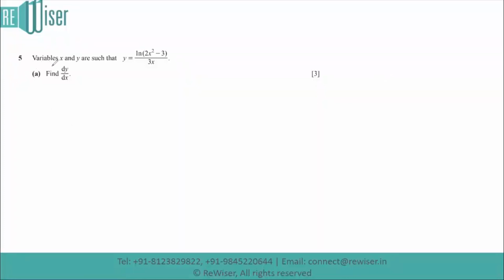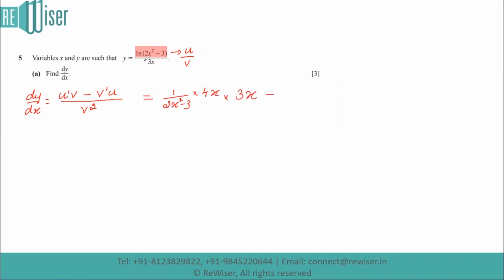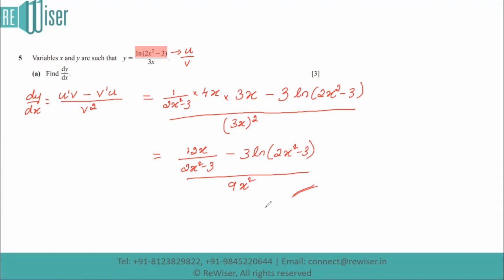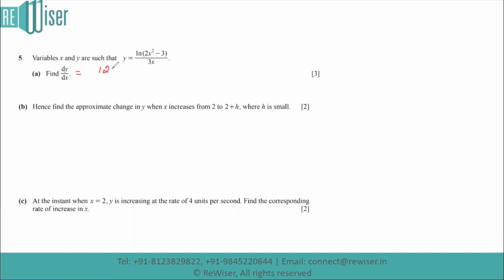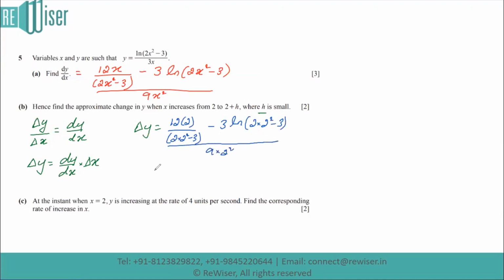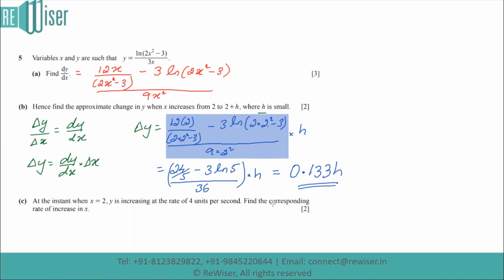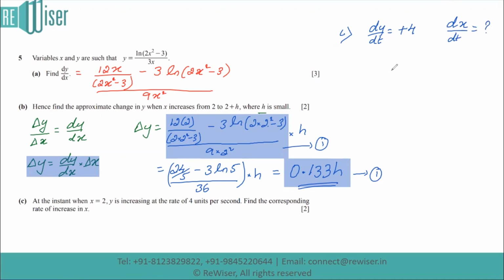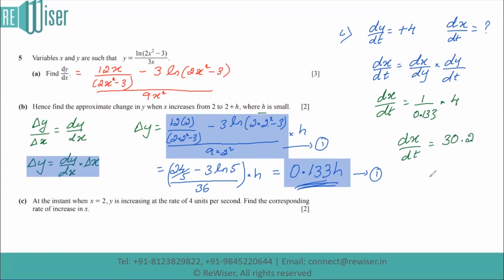🚀 IGCSE Additional Maths: Differentiation - Quotient rule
🌟 Dive into Effortless Learning! 🌟

👍 Differentiating logarithmic & algebraic function. Chain rule & Quotient rule are applied to find its derivative.

📚 Need Highschool Academic Support? Connect with Team ReWiser for personalized assistance and guidance. 🎓

👍 If you found this video helpful, show your support with a thumbs up! 🌟

Join us again tomorrow for another fascinating explanation. Keep the learning spirit alive! 🚀🎓